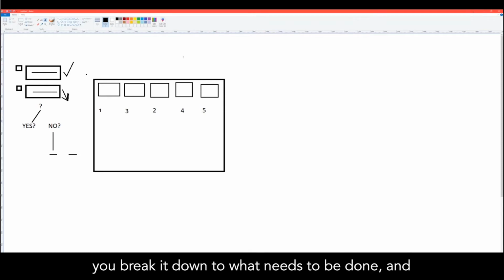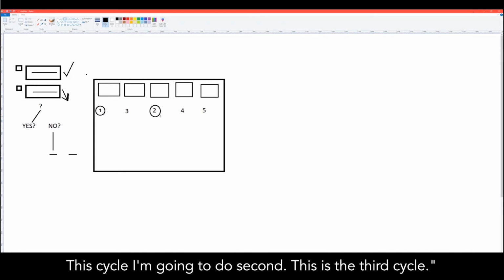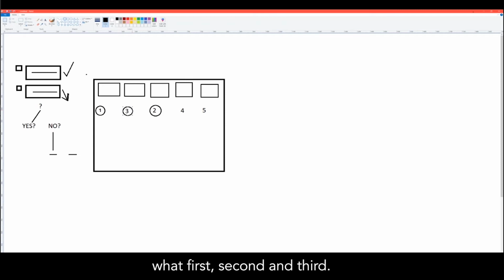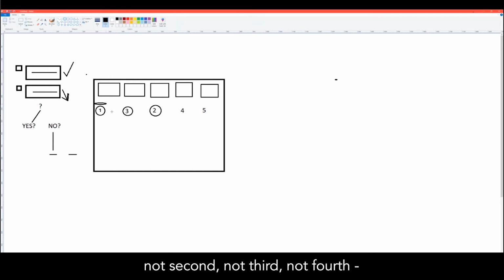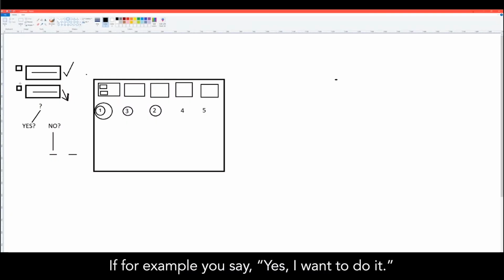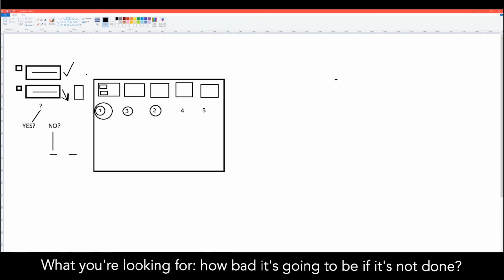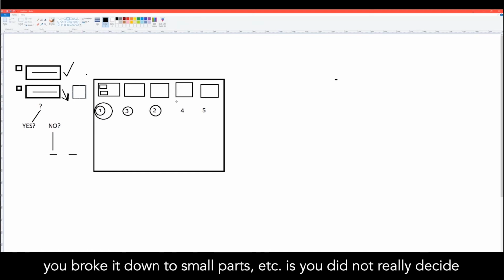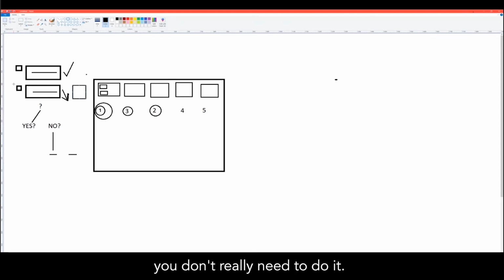How Do You Fix Any Broken Or Non-Optimal Condition?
How do you handle any situation which is not going your way.

This powerful answer will give you the handling you have been looking for.

Find out more about Meir Ezra and his courses, seminars, and webinars!

Meir Ezra is a spiritual entrepreneur - a unique combination of business with spirituality. Meir believes that if you focus on money only, your life will never be a true success, because what is money good for without love, personal fulfillment and growth across all areas of life. Additionally, practicing spirituality only, with no ties to money, will never lead to true success - because enlightenment without being able to pay your bills, going hungry, or amassing debt simply isn't true success either.

Meir's combination of both led him to achieve much true success in his life.

Israeli born and raised, after completing six years in a top unit in the Israeli submarines, Meir went to travel the Far East, including hiking through the Himalayas.

Meir then moved to South Africa, where he established his company which grew to $100 million within 3 years by the age of 31.

He went on to establish multiple companies across the globe, has many inventions and patents to his name and has invested in countless businesses.

Meir is heavily involved in various community projects ranging from getting people off drugs to helping children improve in their studies. Aside from his personal time and efforts, he has donated several millions of dollars to charitable organizations.

He has been married for 35 years, has 3 beautiful children and enjoys many hobbies including kite surfing.

His success got many people asking him to teach them how he did it. Soon, he started to teach his friends; and before long, the world.

Today, Meir gives a guarantee that no one else gives: A target is agreed upon for your business or life, and if you follow the steps Meir lays out, he guarantees your success - or your money back.